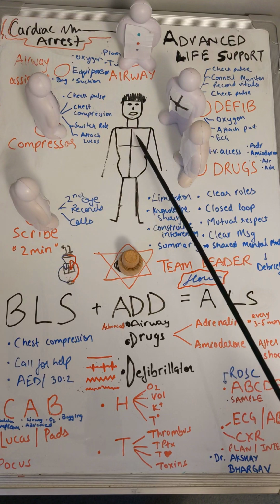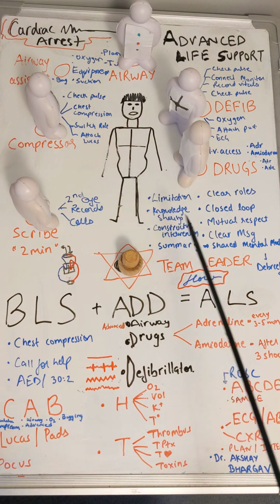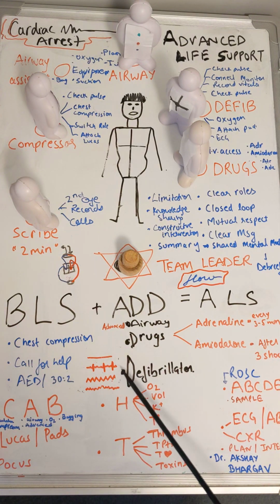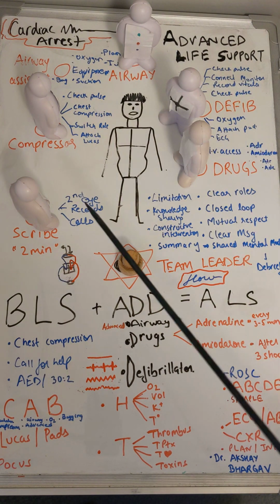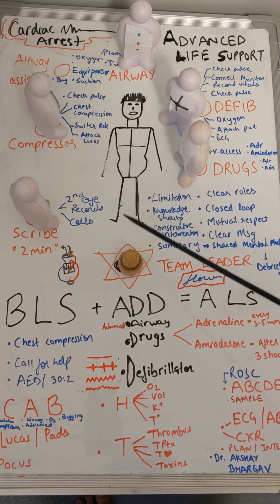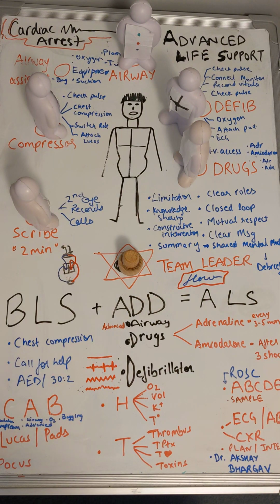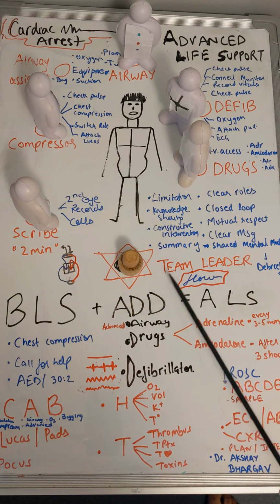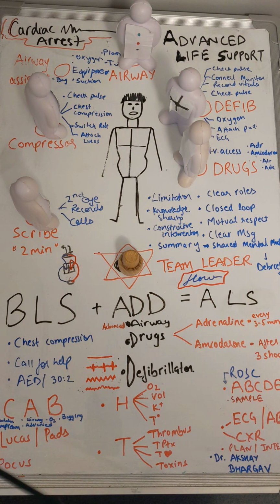A talk through of running a code during Cardiac arrest